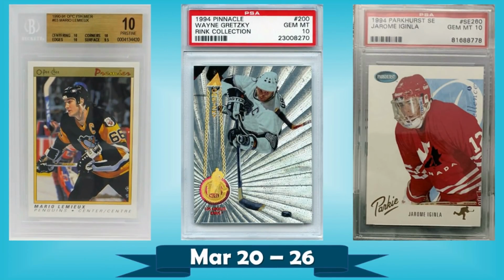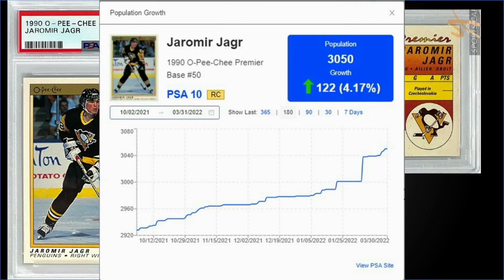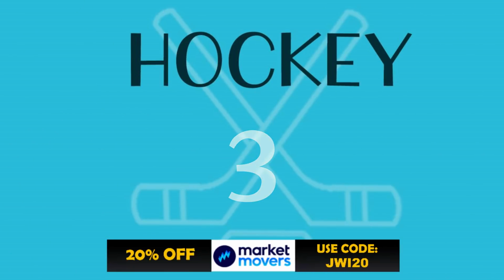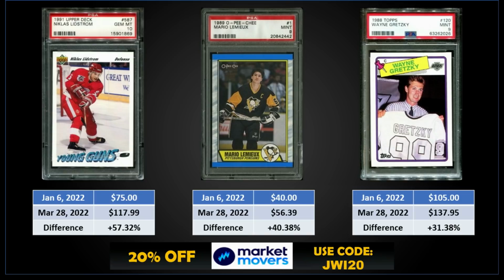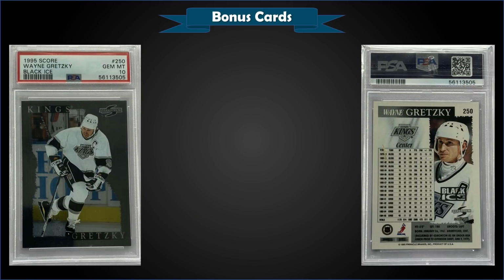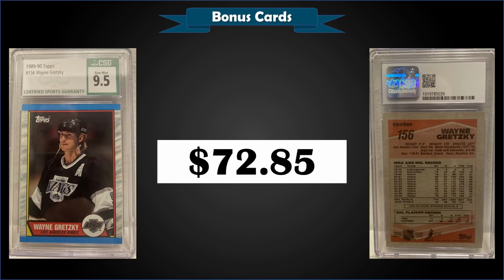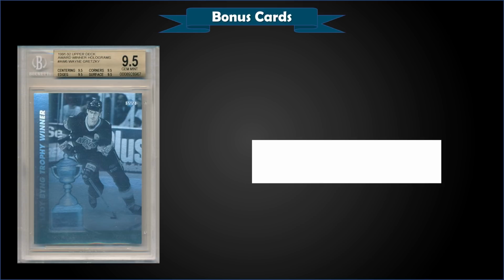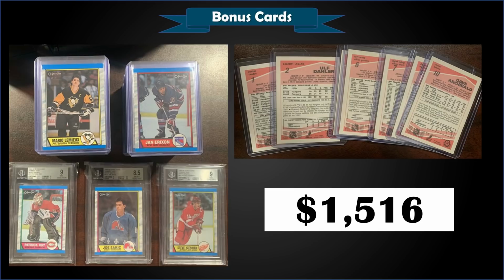TOP 10 Highest Selling Hockey Cards from the Junk Wax Era on eBay | Mar 20 - 26, Ep 60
These are the 10 Most Expensive Hockey Card sales from the Junk Wax Era on eBay over the last two weeks Mar 20 - 26, 2022. We cover the top 10 Junk Wax era sales weekly for Baseball, Football, Hockey and Basketball and every two weeks for our "Other Sports" and "Non Sports" videos.

***When you click links to various merchants and make a purchase, this can result in Junk Wax Investor earning a commission.

Search result links on eBay for Boxes featured in the Top 10 of this video:

1987-88 O Pee Chee Mini:

1988-89 Topps:

1989-90 O Pee Chee:

1989-90 Topps:

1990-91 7th Inning Sketch LHJMQ:

1990/91/92/93/94 Pittsburgh Penguins Foodland Cards:

1990-91 O Pee Chee:

1990-91 O Pee Chee Premier:

1990-91 Pro Set:

1990-91 Score American:

1990-91 Score Canadian:

1990-91 Upper Deck French Lo and Hi:

1991-92 O Pee Chee:

1991-92 Score American:

1991-92 Topps:
1991-92 Upper Deck English:

1991-92 Upper Deck French:

1992-93 Bowman:

1992-93 O Pee Chee:

1992-93 Upper Deck High:

1993-94 Leaf:

1993-94 Topps/O Pee Chee Premier:

1994-95 Parkhurst ’64-’65 Parkies Tall Boys:

1994-95 Pinnacle:

1995-96 Bowman:

1995-96 Parkhurst ’66-’67 Parkies:

1995-96 Pinnacle Zenith:

1995 Topps Series 2:

1995-96 Topps Finest:

1995-96 Upper Deck Collector’s Choice:

1995-96 Upper Deck Collector’s Choice Young Guns Redemption Set:

Investing in Baseball Cards, Hockey Cards, Basketball Cards and Football Cards can be done on a budget and still yield a great investment. You don't need to spend thousands of dollars on a box chasing a hard to find Hit!

The Junk Wax era is full of HOF'ers and Rookie Cards that will appreciate over the next 5-10 years. With some of these boxes still available for cheap, you can have multiple opportunities to pull a PSA 10 gradable gem! Look to this list if you are wondering what sports cards to invest in in 2021!

If you have any suggestions for this criteria, please leave them in the comments below.

As Always, Thank You and Keep Collecting!
Junk Wax Investor